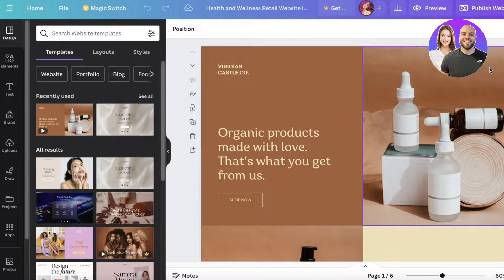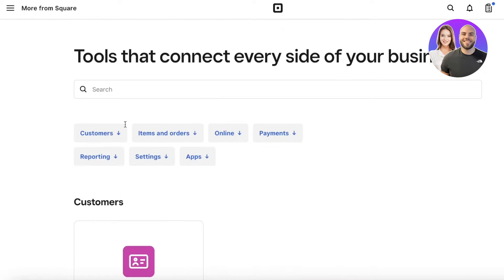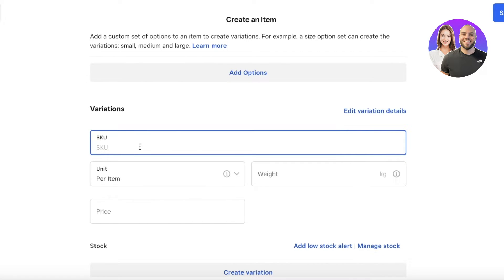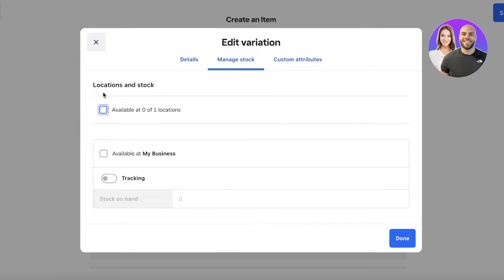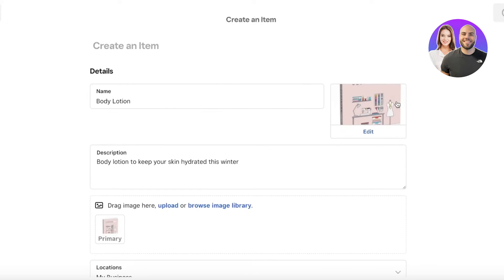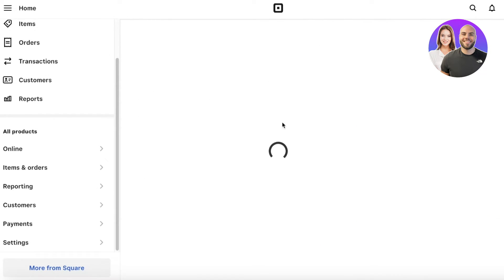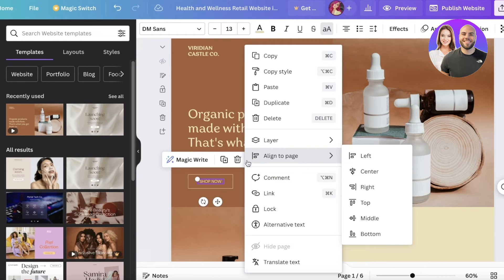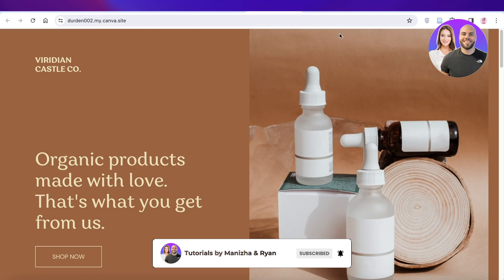How To Make A Checkout For Canva Website 2026 (Step-by-Step)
In this video, we show you step-by-step how to create a checkout for your Canva website. You’ll learn how to set up payments, design a seamless checkout experience, and manage orders efficiently — perfect for beginners and anyone looking to sell online with Canva.